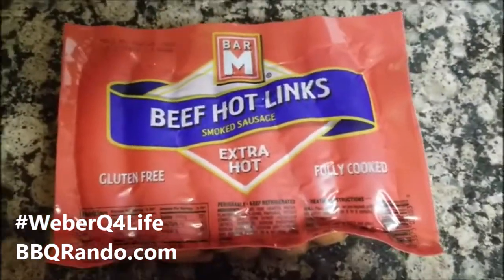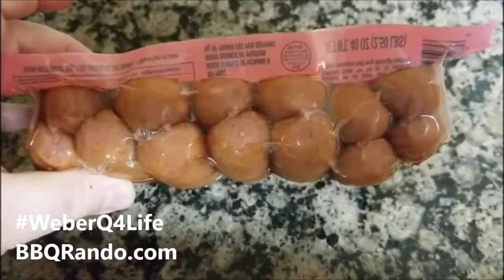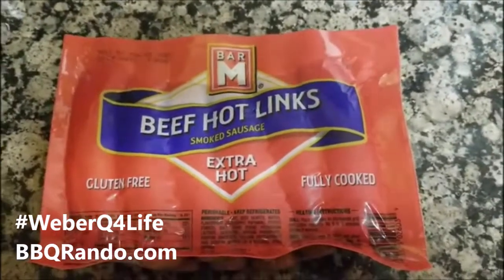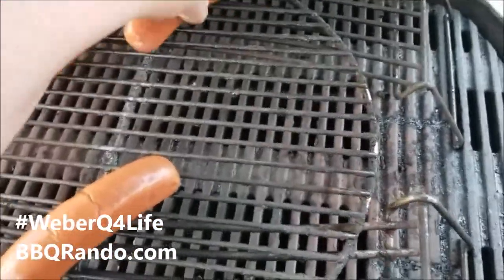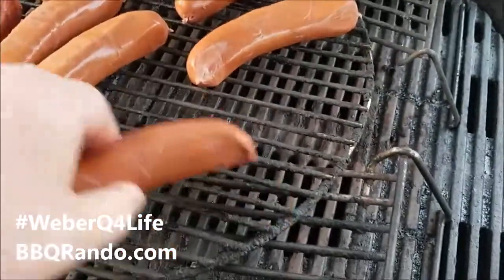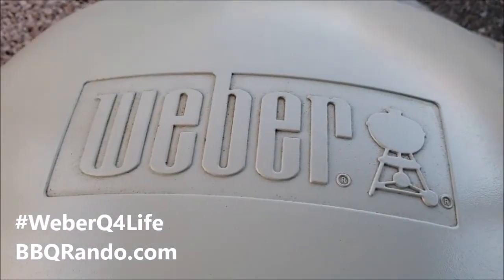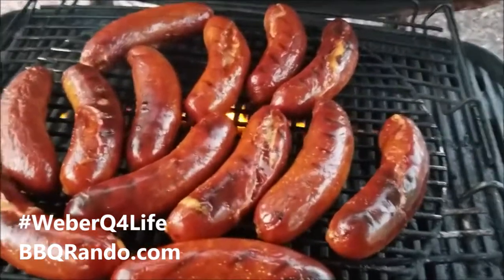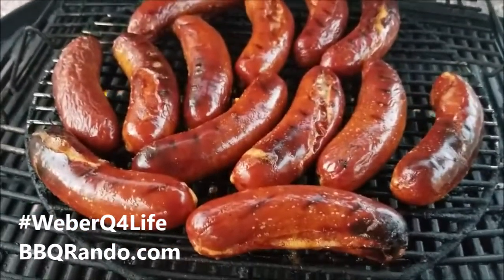Bar M Louisiana Hot Links - BBQ Rando Style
BBQ Rando loves these Bar M Louisiana Hot Links and let me tell you, they are hot and are so good for a nice week night supper choice because they are already cooked, all you have to do is reheat them. Of course BBQ Rando loves his Weber Q grill and did them there so kick back and watch, take notes!